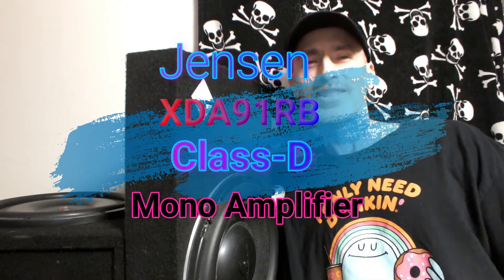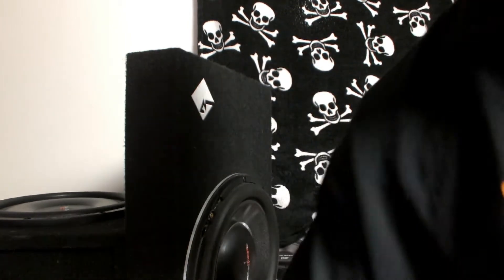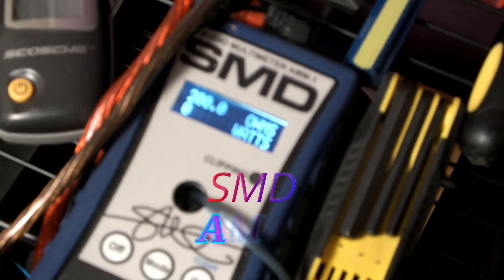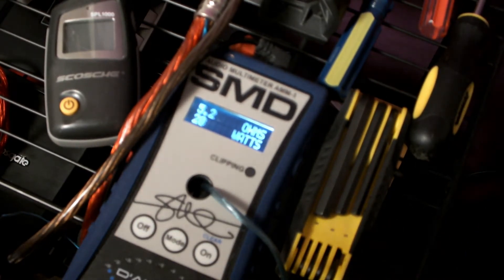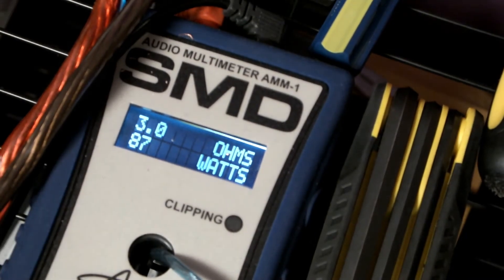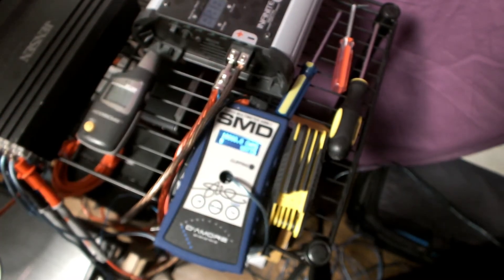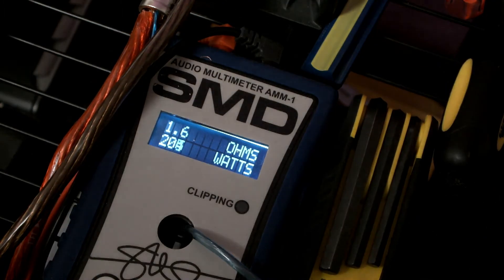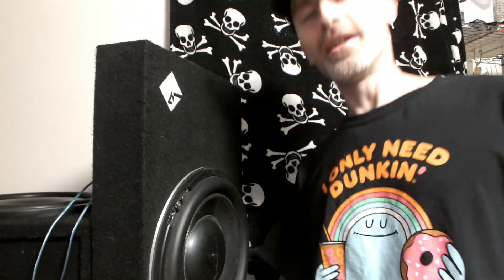Jensen XDA91RB Dyno Test Live SMD-AMM1 No App Used Does it do 1,200 Watts? 4 ohm, 2 ohm, 1 ohm Test